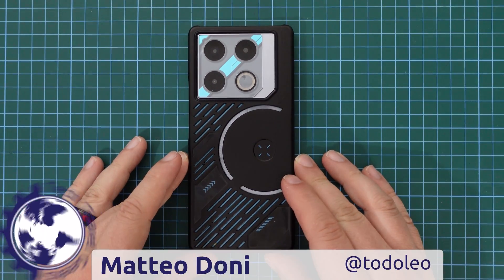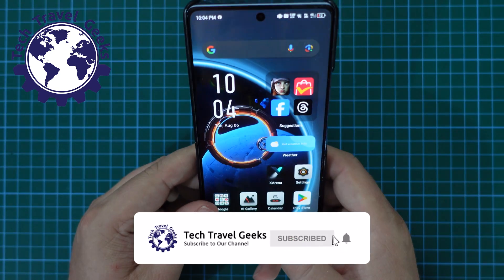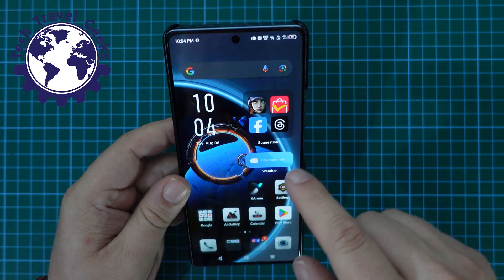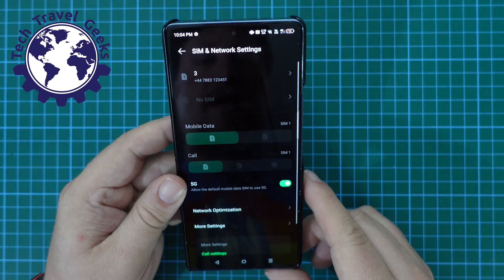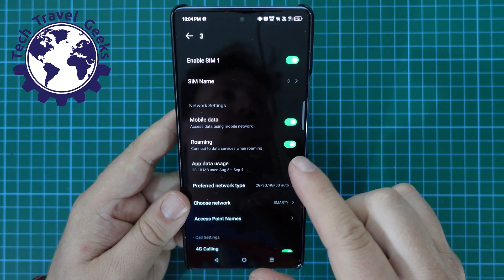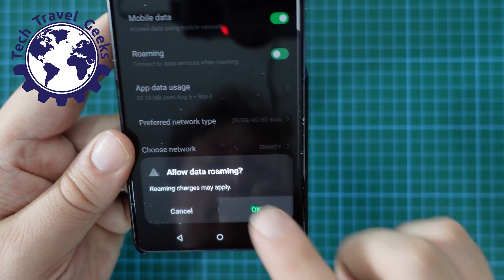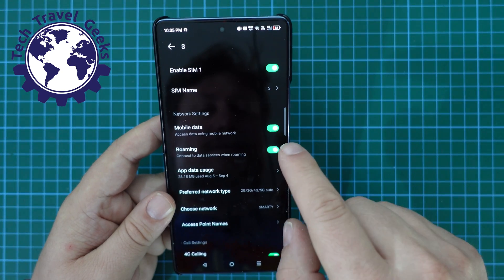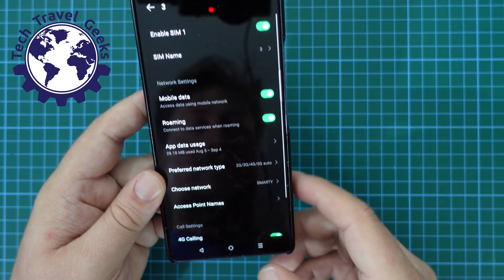How to switch data roaming OFF or ON on the Infinix GT 20 Pro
Our Chief Mobile Opinionist, Matteo, walks us through how to turn data roaming OFF or ON on the Infinix GT 20 Pro.